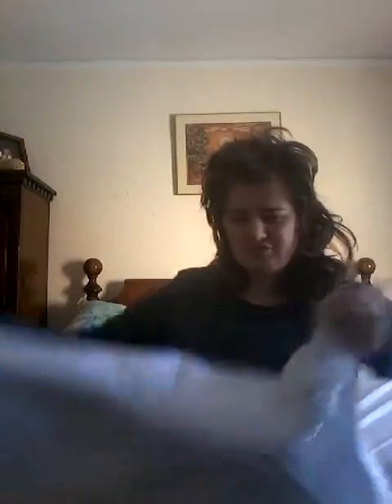How to put on a head